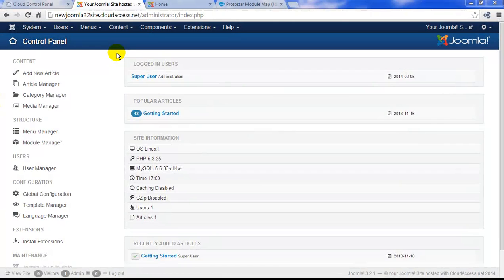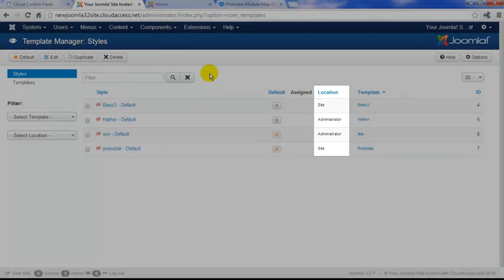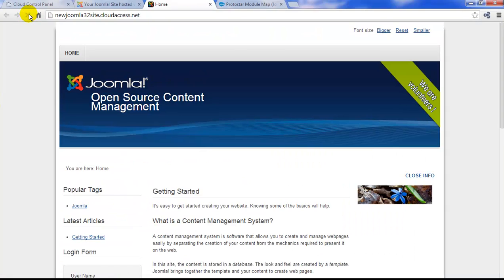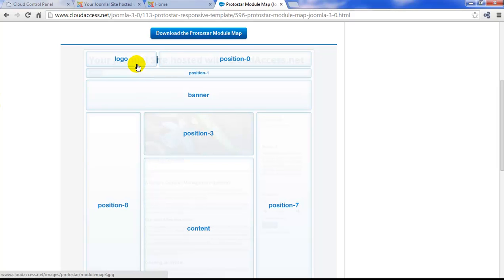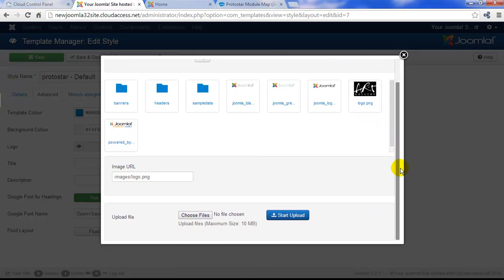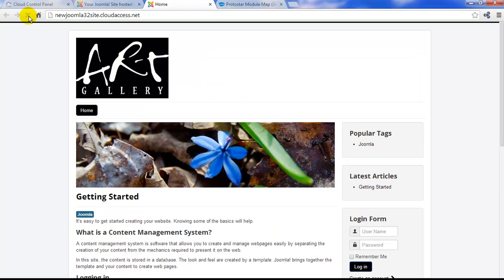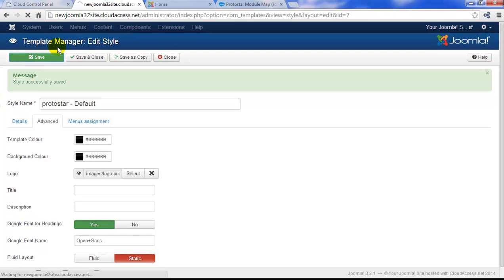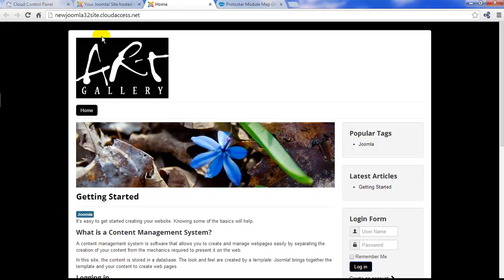Joomla 3 Tutorial #3: Using Templates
This is the 3rd video in a 16 part series helping you to launch and develop a free Joomla site on the CloudAccess.net platform. This tutorial explains the use of Joomla templates and also demonstrates how to change default templates and use the core Joomla Protostar Template.